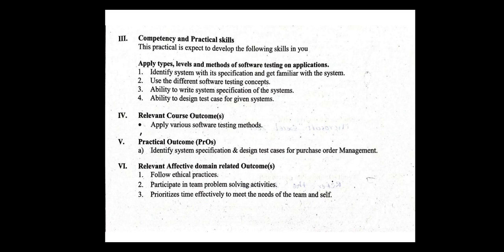STE PRACTICAL 1 PART 1